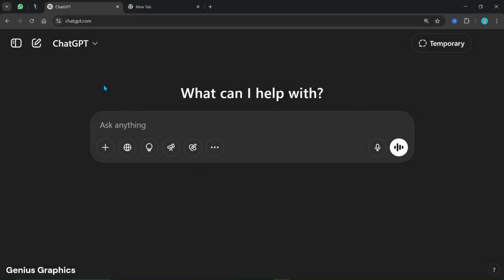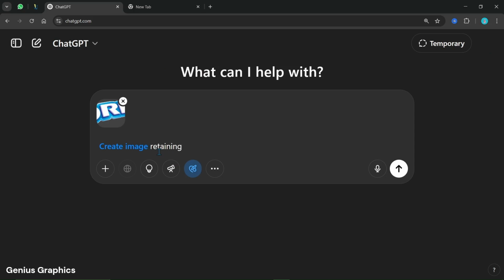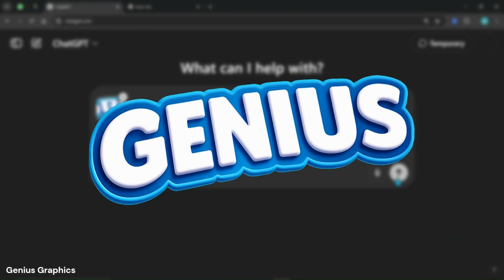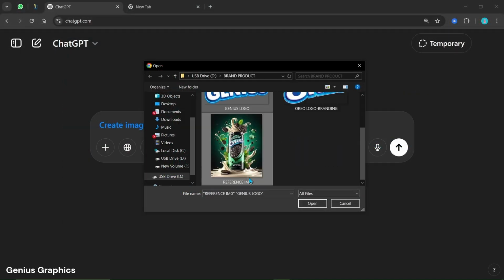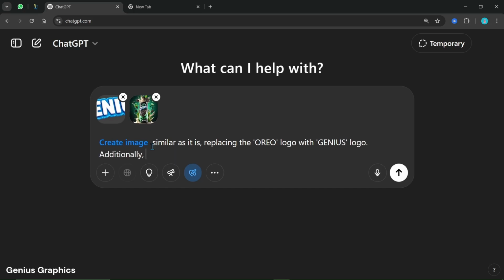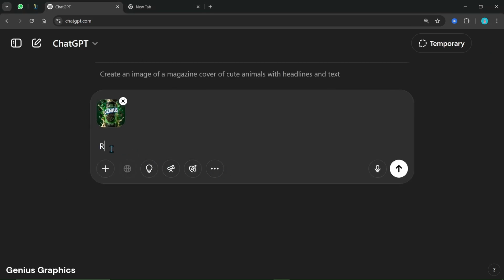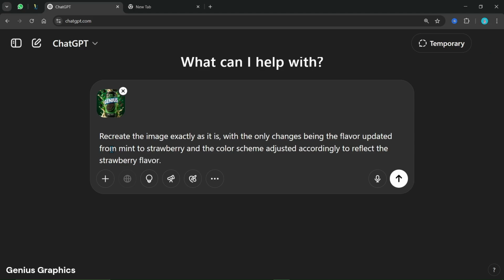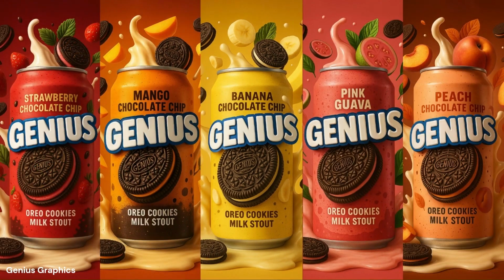Create Stunning Ad Posters with ChatGPT in Minutes! (Free & Easy)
Creative Ads Poster Design using ChatGPT
Learn to create such ai generative stunning posters in minutes with this easy to follow step-by-step ChatGPT tutorial even for absolute beginners!
PROMPT TO CREATE LOGO
- Retaining the existing logo design and font style; only replace the word 'OREO' with 'GENIUS'
PROMPT TO CREATE PRODUCT
- Similar as it is, replacing the 'OREO' logo with the 'GENIUS' logo. Additionally, enhance the visual intensity slightly for greater impact.
PROMPT TO CREATE SIMILAR PRODUCT WITH DIFFERENT FLAVORS
- Recreate the image exactly as it is, with the only changes being the flavor updated from mint to strawberry and the color scheme adjusted accordingly to reflect the strawberry flavor.
CHAPTERS
00:00 Intro
00:13 Open ChatGPT, upload reference image of logo
01:00 Upload reference image of product plus logo we generated.
01:55 Upload product generated image
02:41 Some more references I generated.
02:57 SUBSCRIBE
How to Design Eye-Catching Ad Posters Using ChatGPT (Step-by-Step Guide)
Creative Ad Poster Ideas You Can Generate with ChatGPT Today
Revolutionize Your Poster Design Workflow with ChatGPT
ChatGPT for Designers: Create Viral Ad Posters Without Photoshop
From Prompt to Poster: How ChatGPT Can Design Ads That Convert